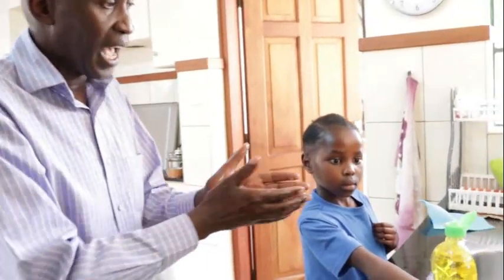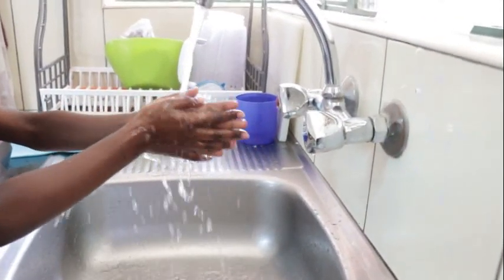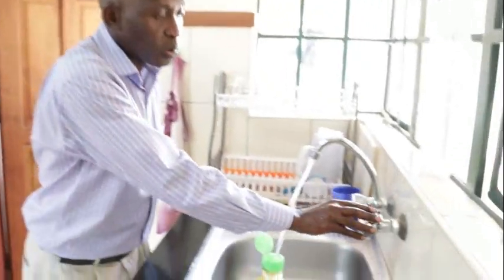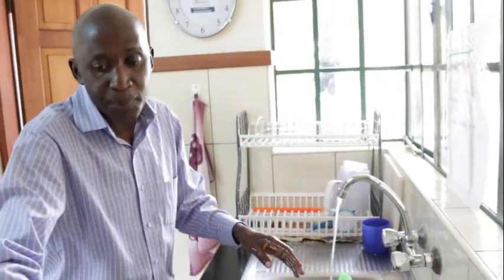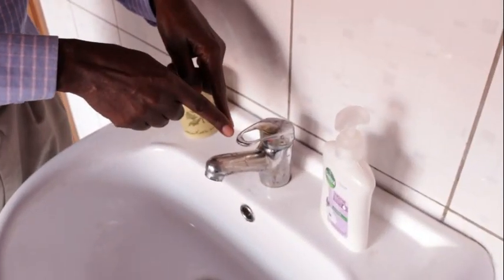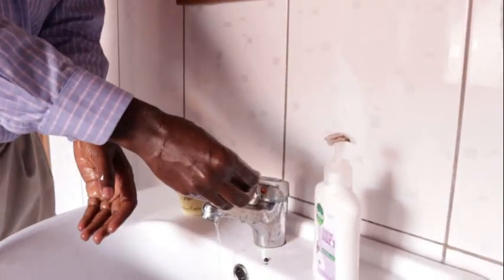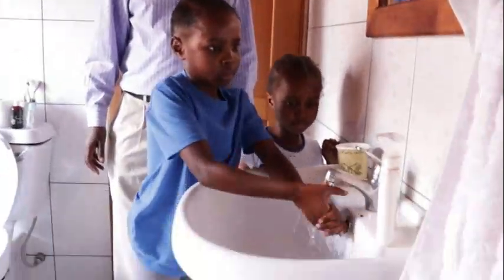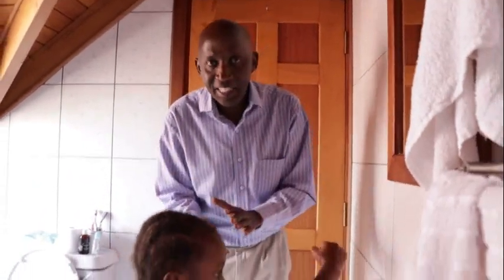Public Health-- Common Mistake in Hand-washing in the age of Corona Pandemic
Handwashing, proper hand-washing, public health issues, common mistakes in hand washing. microbes on our hands. Avoiding Corona Virus. Getting rid of viruses and bacteria from your hands. Washing hands properly. Demonstrating WHO (World Health Organization) advice on hand-washing
Teach children to wash hands properly. stay healthy in the age of corona. Health and your hands.